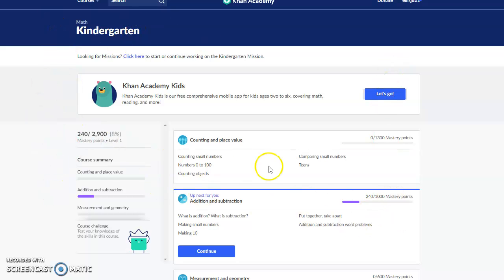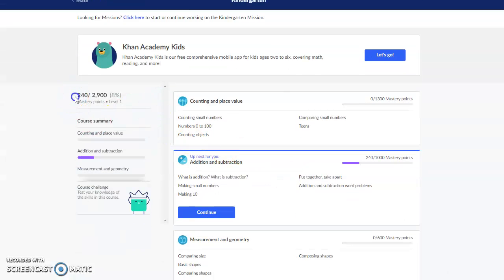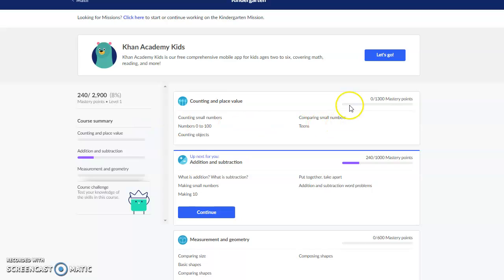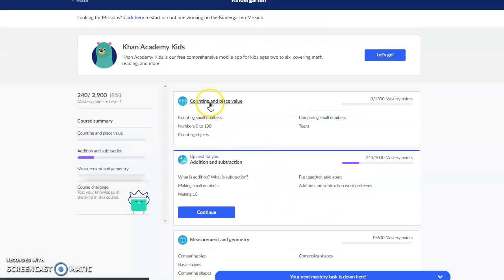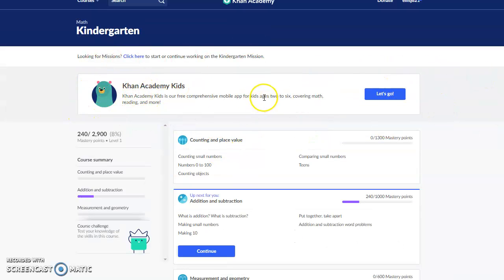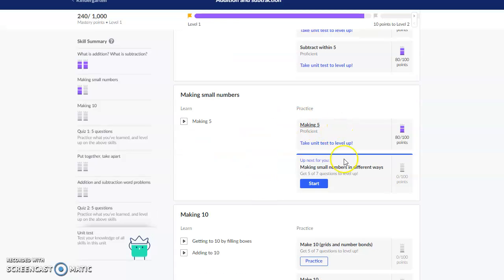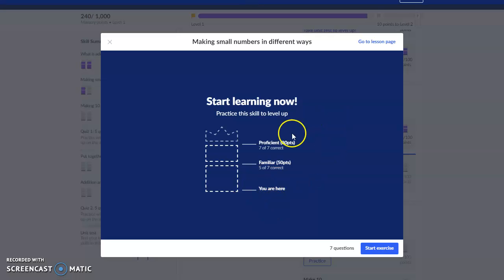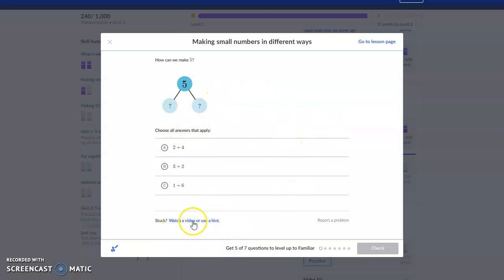Grade Level Mission Demo